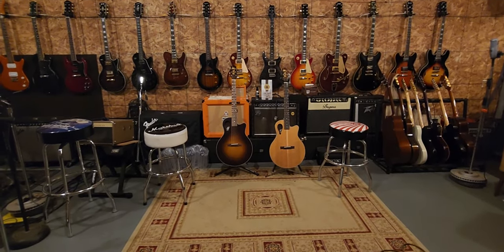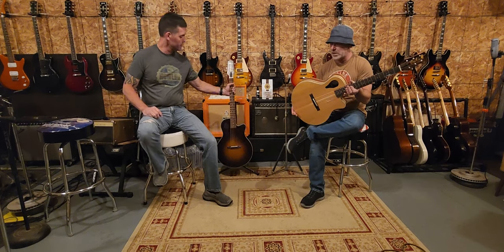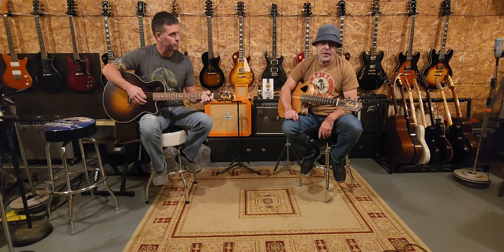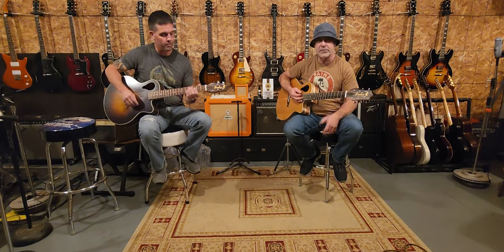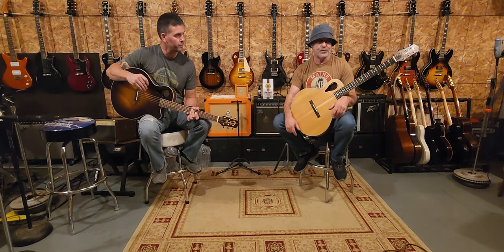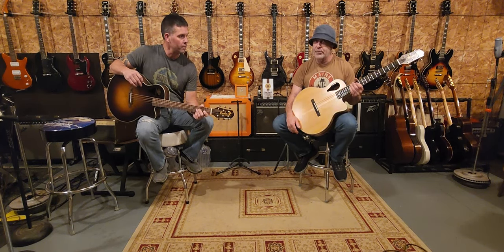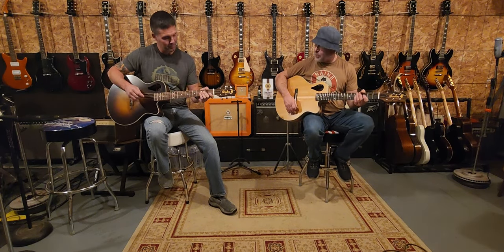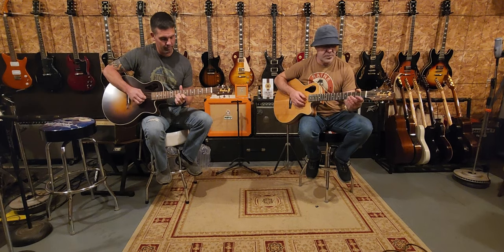Gruhn Versitar Acoustic Guitar unboxing and demo. George Gruhn designed Awesome!